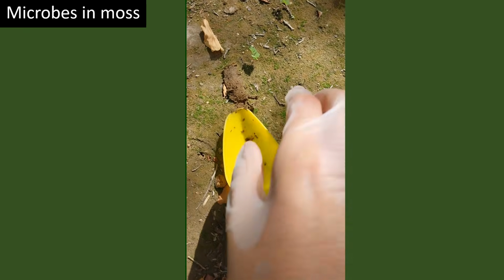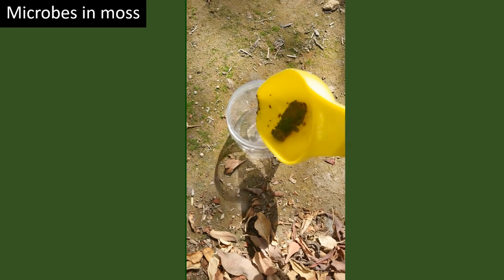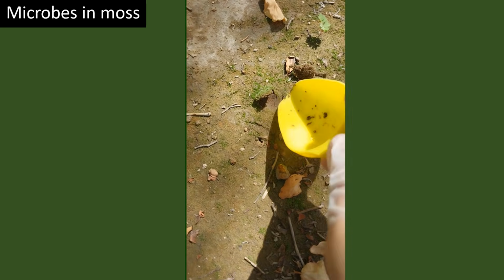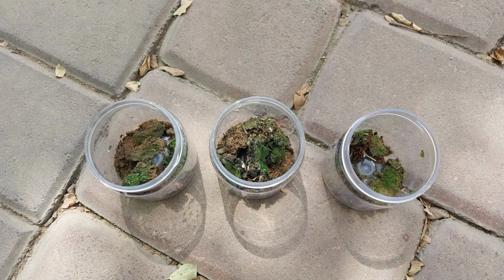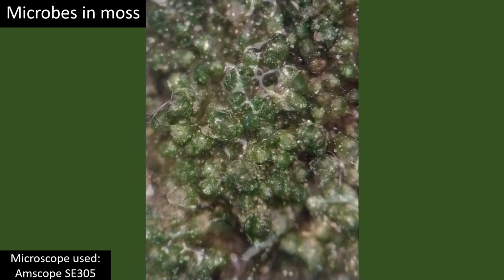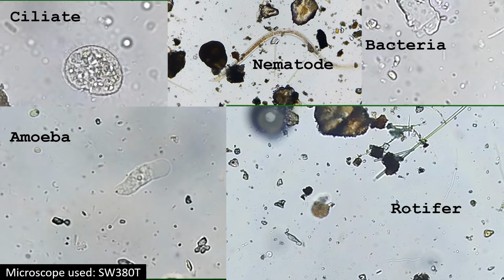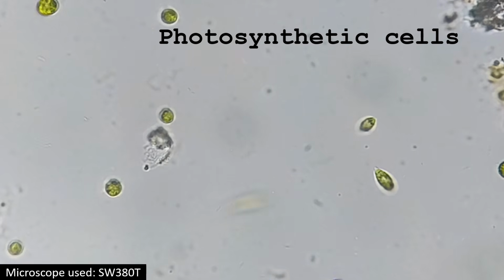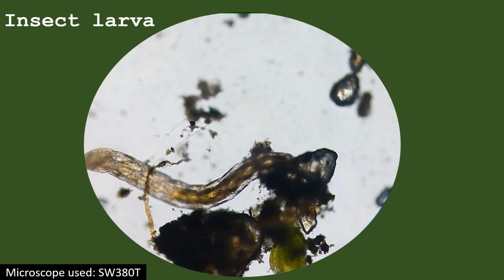What lives in moss? Moss under the microscope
The different microorganisms that inhabit moss.
Moss is a very diverse ecosystem with lots of microorganisms and arthropods.